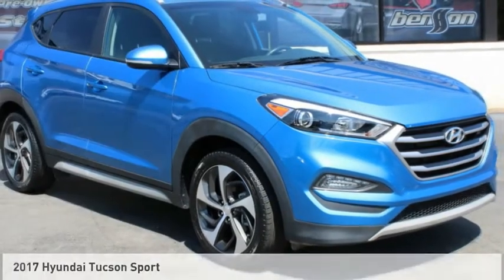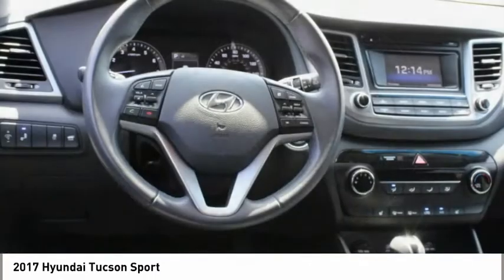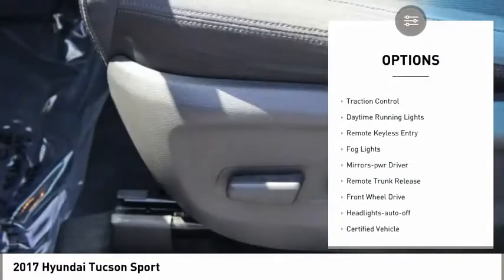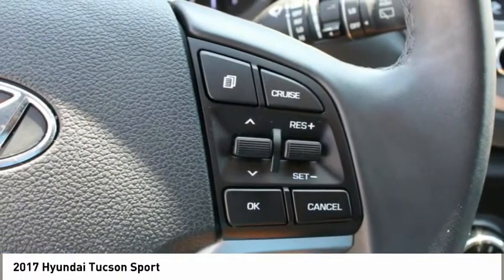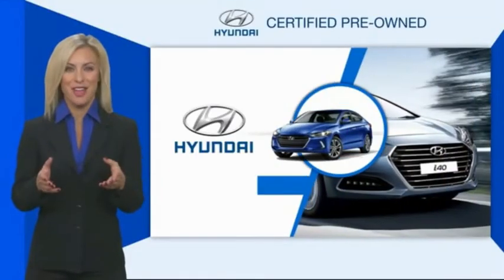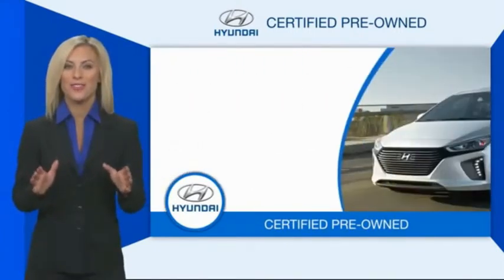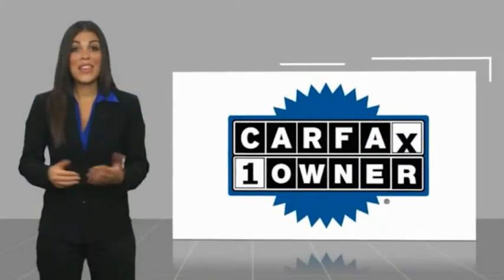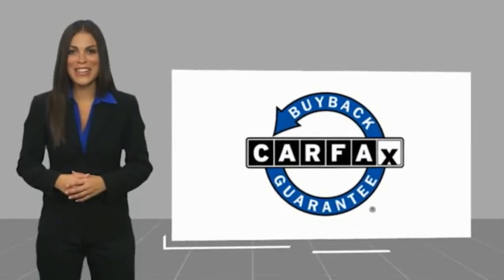2017 Hyundai Tucson Spartanburg SC H200617A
2017 Hyundai Tucson Sport

Benson Hyundai
2550 Reidville Road

Certified.brONE OWNER, BACKUP CAMERA, CRUISE CONTROL, KEYLESS ENTRY, POWER LOCKS, POWER WINDOWS, STEERING WHEEL CONTROLS, PREMIUM WHEELS, CLEAN CARFAX/NO ACCIDENTS, USB/HANDSFREE/BLUETOOTH/SYNC, CARFAX CERTIFIED, LOCAL TRADE, Tucson Sport, 4D Sport Utility, 1.6L I4 DGI Turbocharged DOHC 16V ULEV II 175hp, 7-Speed Automatic, FWD.brPriced below KBB Fair Purchase Price!brHyundai Certified Pre-Owned Details:brbr  * Vehicle Historybr  * Limited Warranty: 60 Month/60,000 Mile (whichever comes first) from original in-service datebr  * Powertrain Limited Warranty: 120 Month/100,000 Mile (whichever comes first) from original in-service datebr  * 173+ Point Inspectionbr  * Warranty Deductible: $50br  * Roadside Assistancebr  * Includes 10-year/Unlimited mileage Roadside Assistance with Rental Car and Trip Interruption Reimbursement; Please see dealers for specific vehicle eligibility requirements. 10-Year/100,000 Mile Hybrid/EV Battery WarrantybrbrbrAwards:br  * 2017 KBB.com 10 Best SUVs Under $25,000   * 2017 KBB.com 10 Most Awarded BrandsbrReviews:br  * Turbocharged engine delivers peppy acceleration and good fuel economy; plenty of advanced safety and infotainment features are available; comfortable ride on rough roads; top safety scores. Source: EdmundsbrbrMention this advertisement to receive this advertised price.